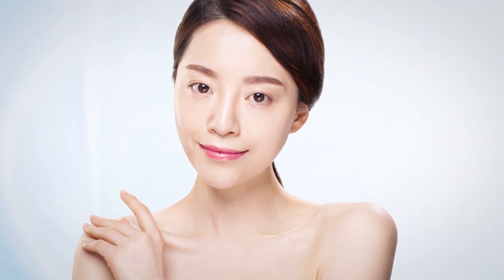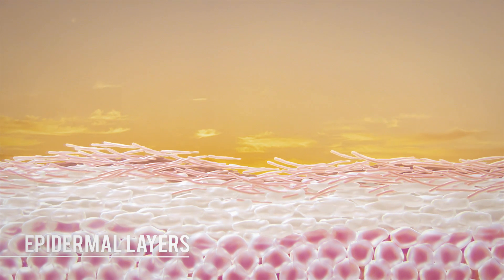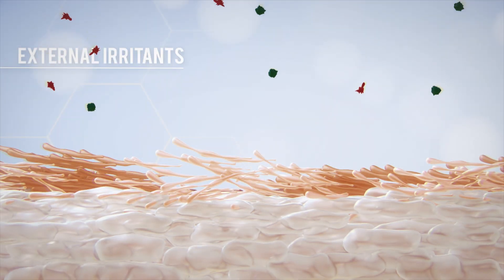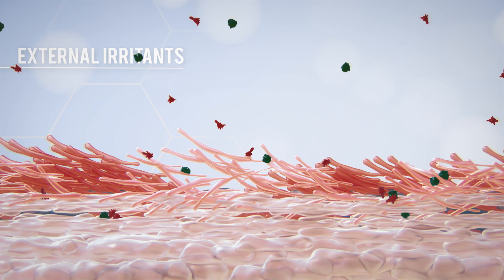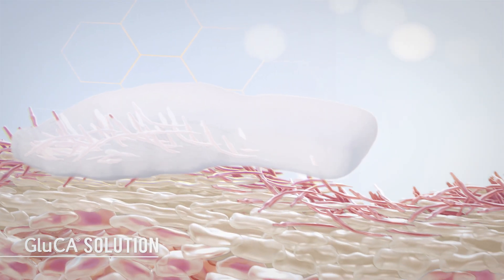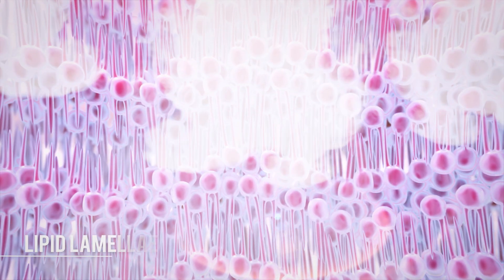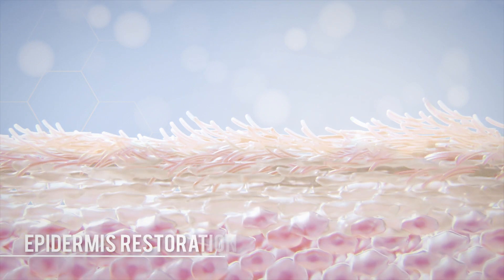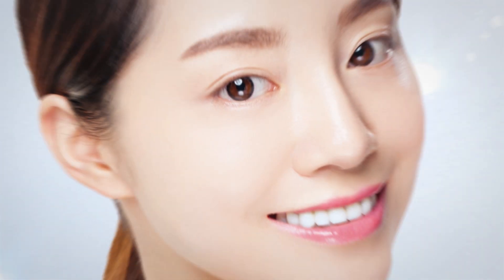GluCA Technology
The skin barrier is an extremely important concept in skin care. It protects the skin from external environment conditions, but changes on the environment can drastically disrupt your skin barrier making your skin increase trans-epidermal water loss and allows the penetration of external irritants which cause various skin troubles such as dryness, itching and redness. All these symptoms if not treated correctly can worsen your skin health. GluCA® is our newest innovative technology that protects dry and sensitive skins. Using calcium and magnesium ions, GluCA® reinforces the skin’s intercellular lamellar lipids structure to recover the skin barrier function. This combination of ionic balance with GluCA® technologies greatly helps your skin to restore itself naturally. GluCA®, Born to be natural.